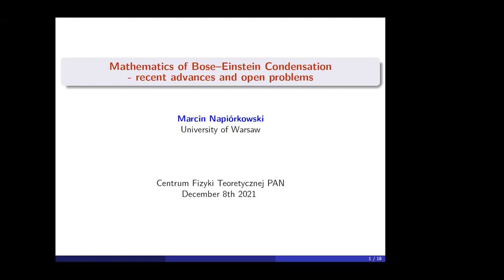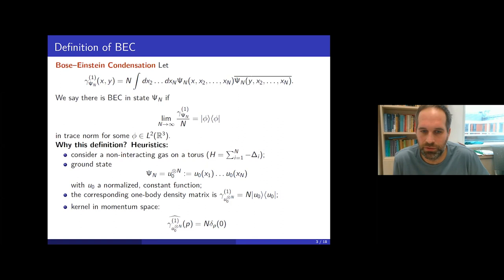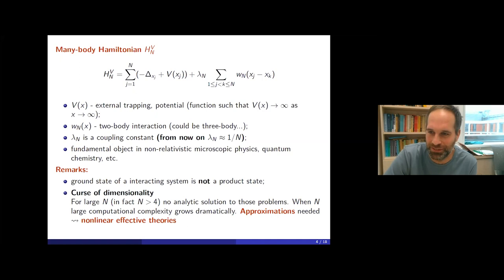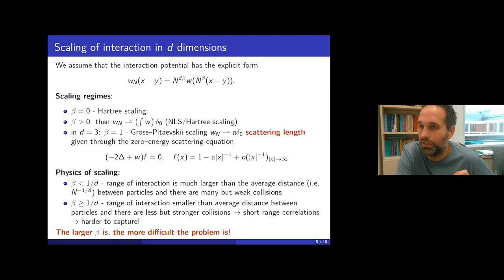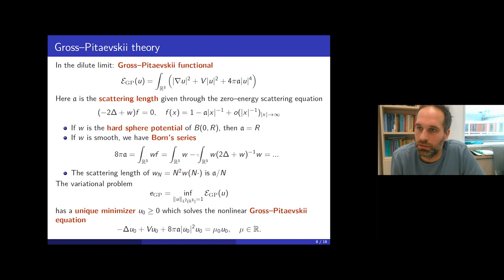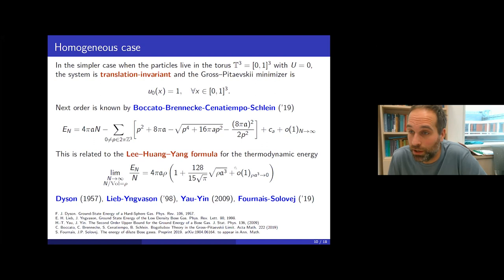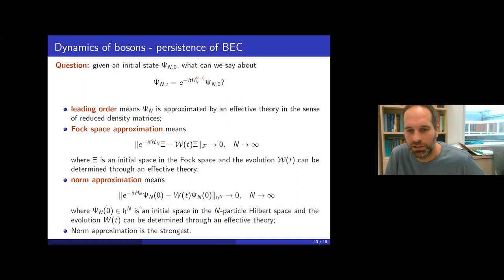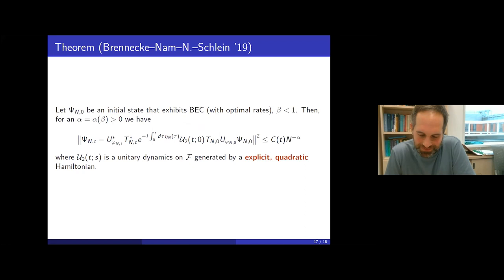M. Napiórkowski (Faculty of Physics, Warsaw University): Mathematics of Bose--Einstein Condensation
Dr Marcin Napiórkowski (Faculty of Physics, University of Warsaw). Mathematics of Bose--Einstein Condensation - recent advances and open problems.
The experimental realization of Bose--Einstein condensation led to a renewed interest in the mathematical study of many-boson systems. In my talk I will review (some) recent results obtained in this field.  I will also mention main open problems.